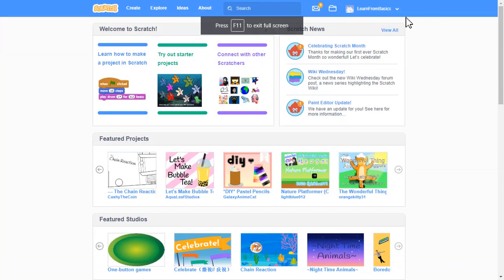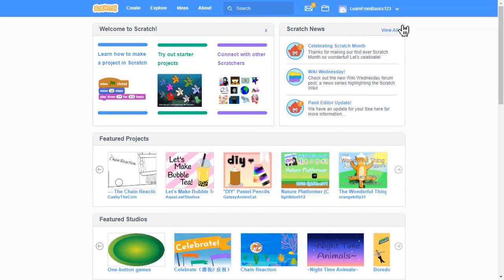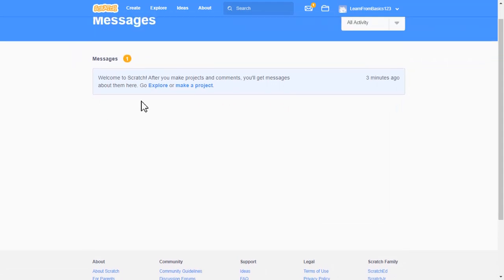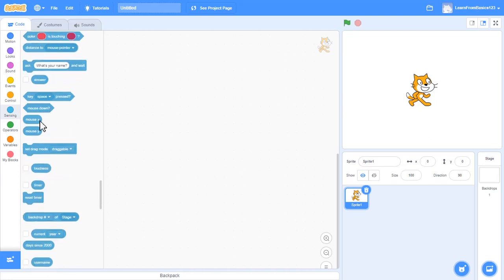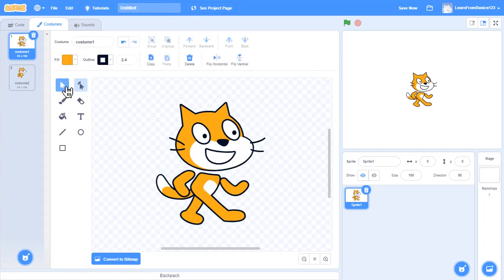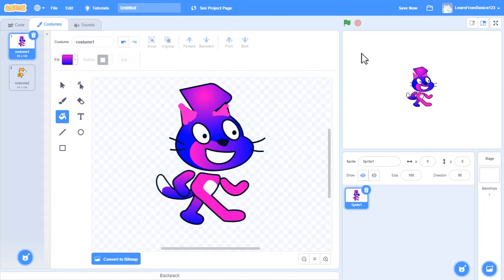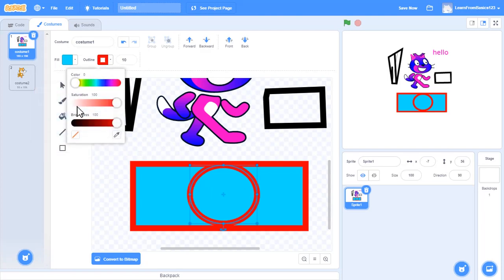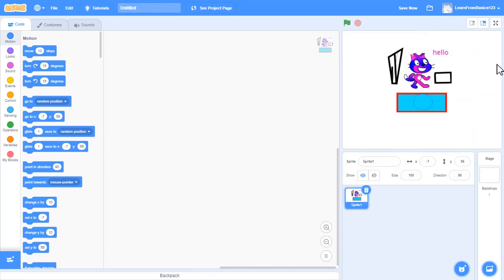scratch tutorial:get to know scratch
are you sitting in quarantine bored and dont know what to do then the best thing to do is to learn programing languages and use this guide to start you off